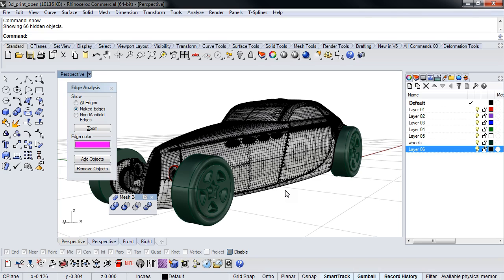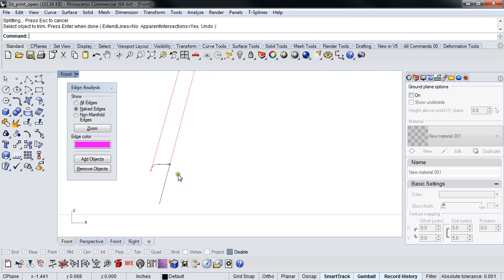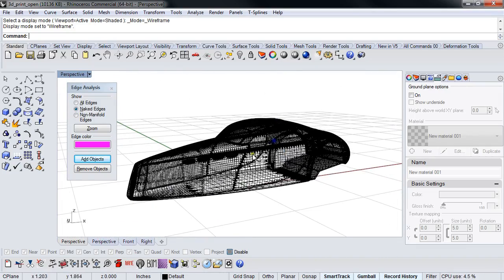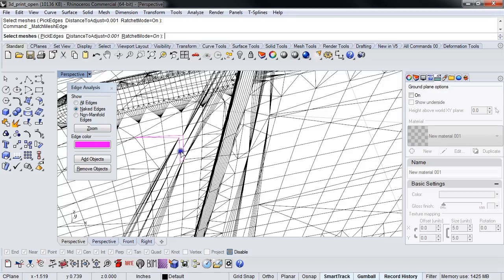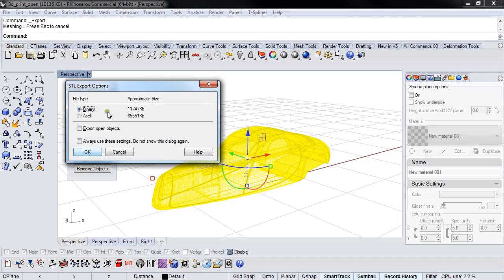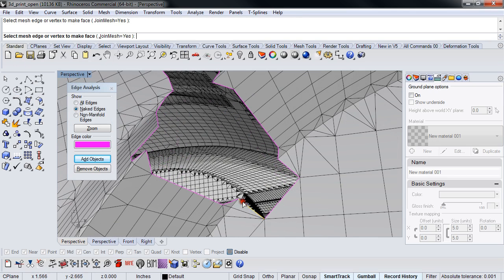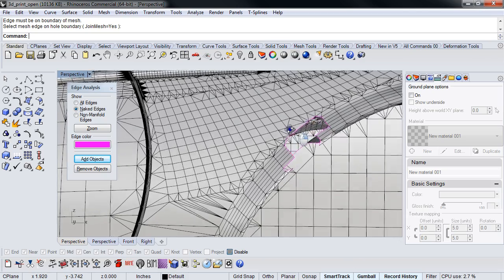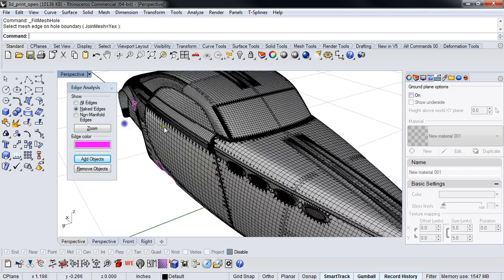How to 3D Print from Rhino: Tutorial Part 5/7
When you’re looking to 3D print your Rhino model, these points are very important to keep in mind: it needs to be watertight, exported correctly, and have the right wall thicknesses. While this might sound complicated, Kyle Houchens, an expert at preparing a Rhino 3D model for 3D printing, will show you how it’s done. He will show you what kind of models are perfect for 3D printing and how you can identify and fix common mistakes.